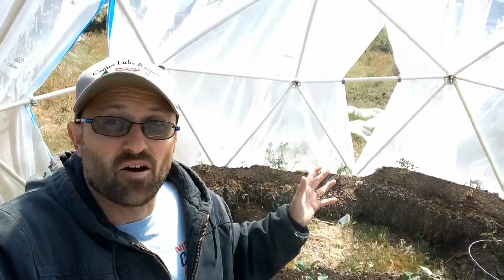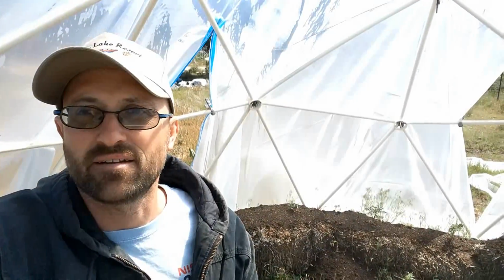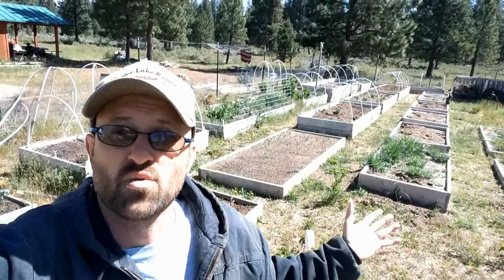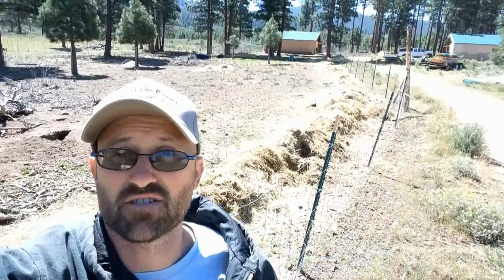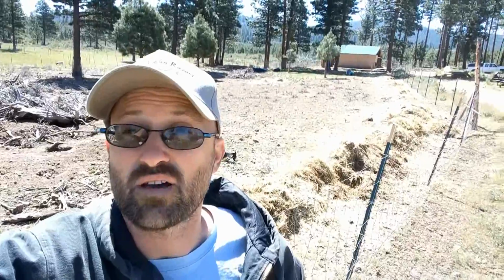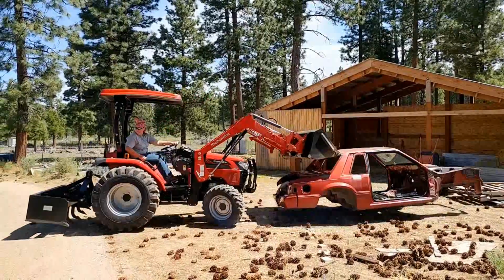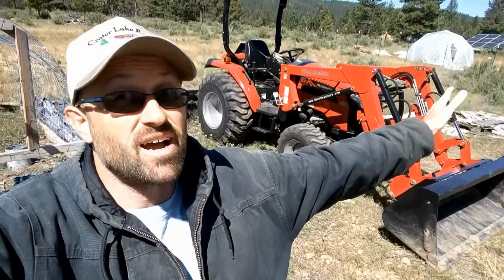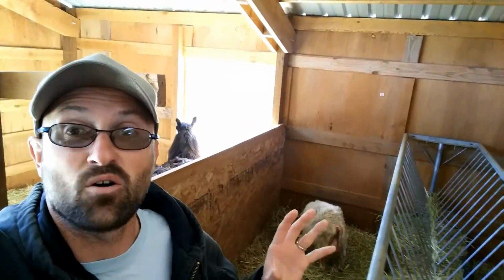Baby Goat Madness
The weekend slipped by us faster than we thought it would.  We normally upload a new video on Sunday, but here it is Monday.  We have been so busy trying to get the farm in full Summer mode that time just slips away.

The geodesic dome is going well, other than some celebrity tomatoes that are struggling.  We plan to replace those.  We have the last of our goat pastures complete for the Summer months.  We're also planning to reseed our primary goat pasture, but not 100% sure on what mix yet (alfalfa, grass, etc.).  We have two new bird buildings to complete in the next 10 days also.

And...  WE HAVE BABY GOATS.  Kidding season is in full swing and we have some babies out running around the barn with their mamas.  There is some footage of minutes old up to a week old in here.

Warning: Baby goat cuteness causes Baby Goat Madness.  You have been warned!

We are a small homestead in south central Oregon living the best sustainable life as possible.  We raise nigerian, nubian, and boar-cross goats, ARBA Harlequin (all four colors) and American (both blue and white) rabbits, and heritage turkeys and chickens.  Follow along as we divulge our secrets to surviving off-grid on solar power and growing our own food.